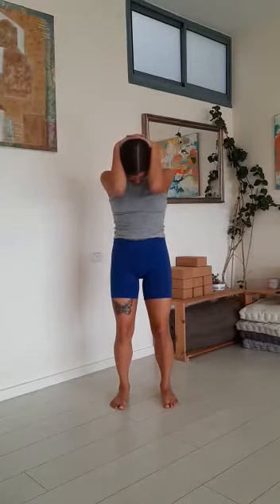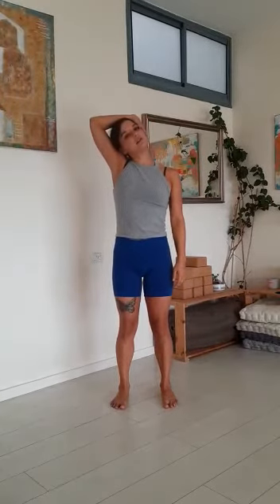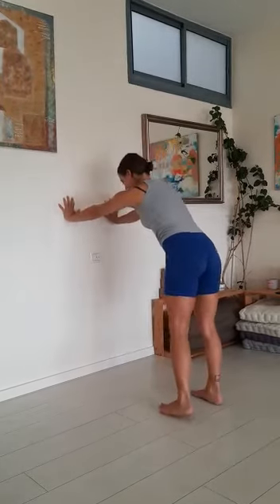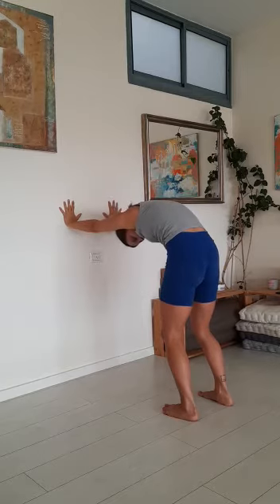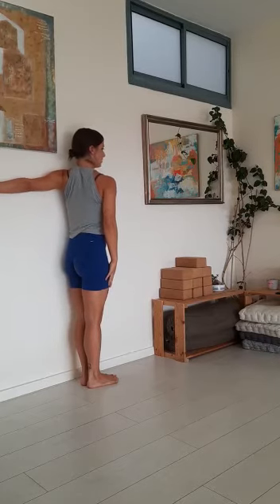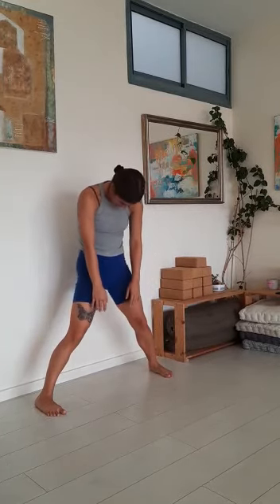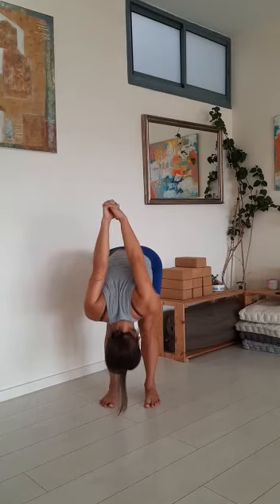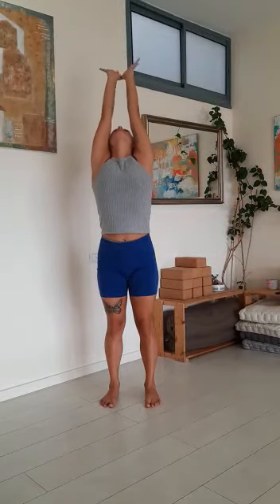Maya's computer stretches for harpists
Nine minutes of stretches for those of us playing the harp and looking at  our computer screens.  My daughter Maya designed these for you!